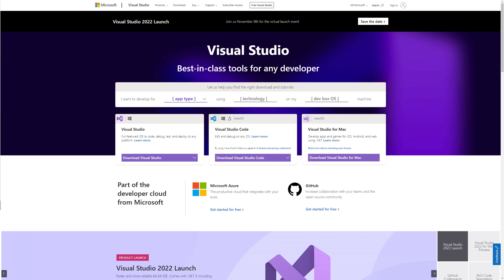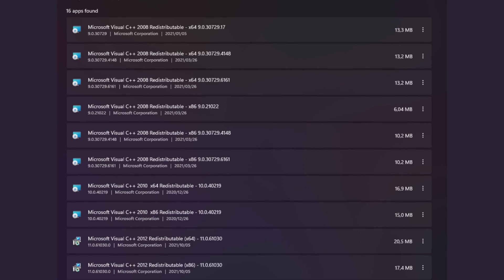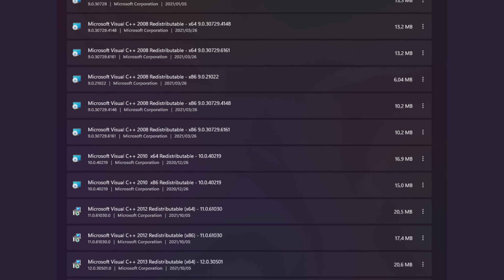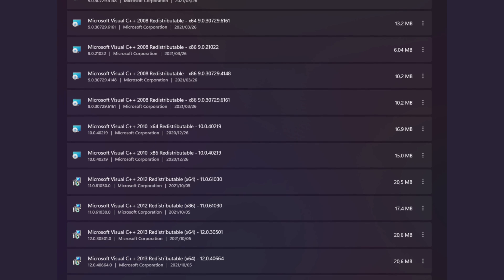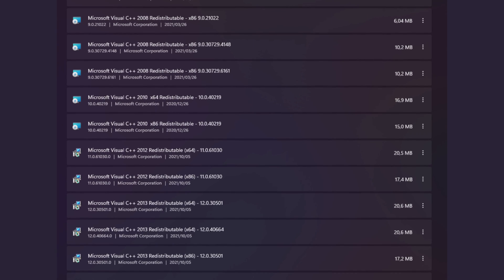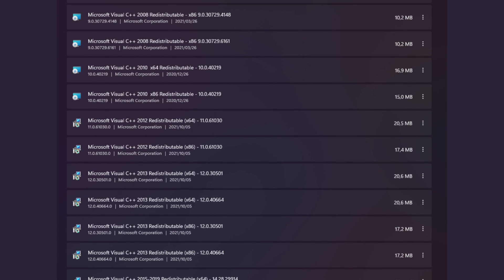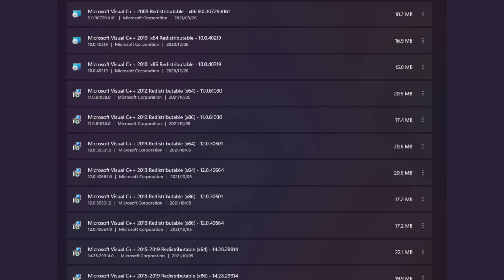What Is Microsoft Visual C++ Redistributable? DO YOU NEED SO MANY?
It’s on every Windows computer, so perhaps you have wondered what Microsoft Visual C++ redistributable is and if you need so many? If these tiny software packages are bothering you watch this video to find out if you really need them.